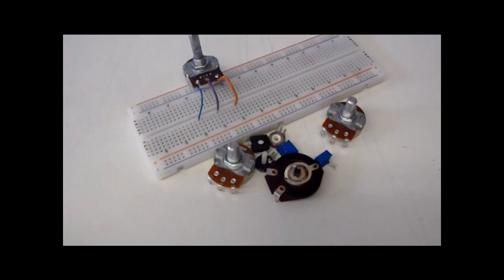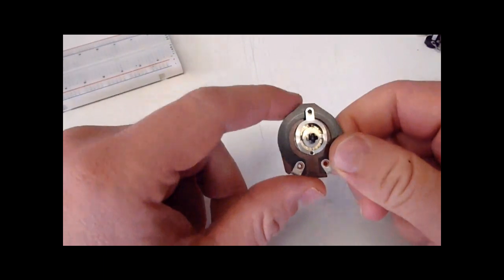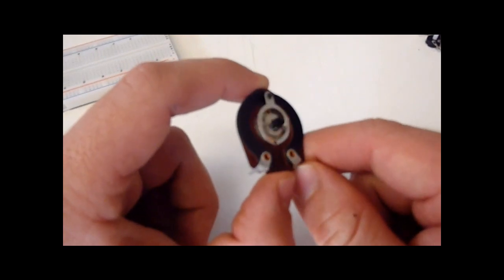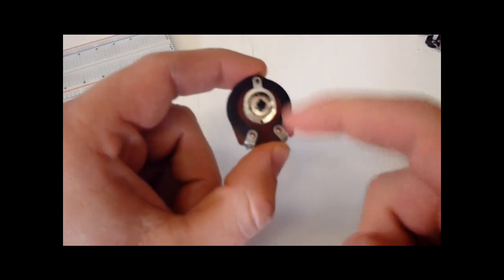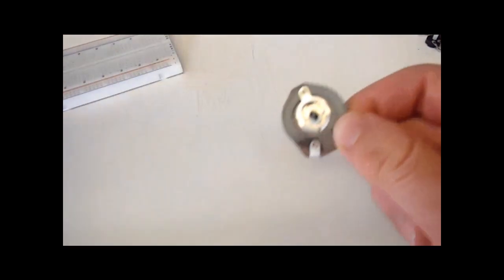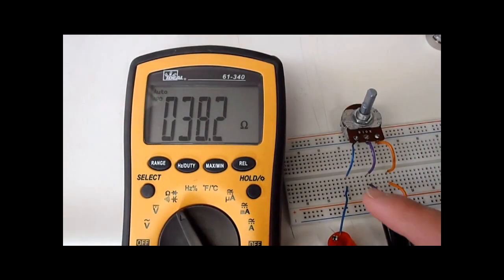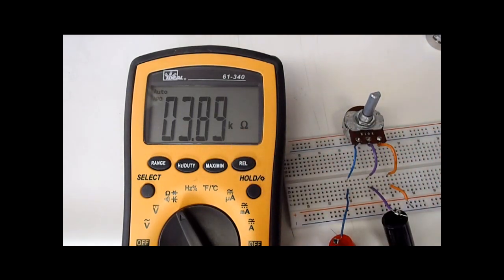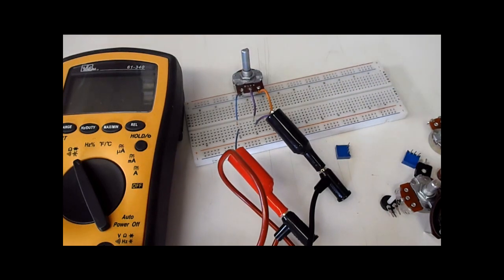Potentiometer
A short video going over how a potentiometer works. One of the most important passive components in electronic designs. I only focus on the easier linear pots, though logarithm theory is easily applied. If you have any question about pots please post them in the comments below and I'll answer them to the best of my ability.